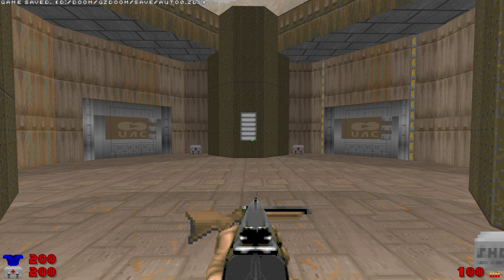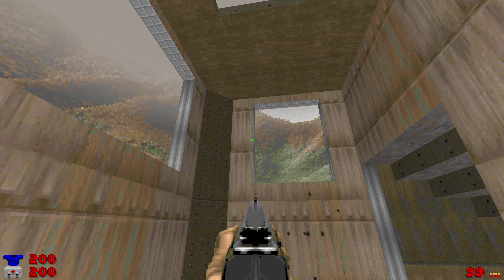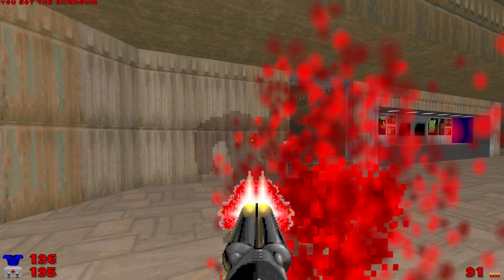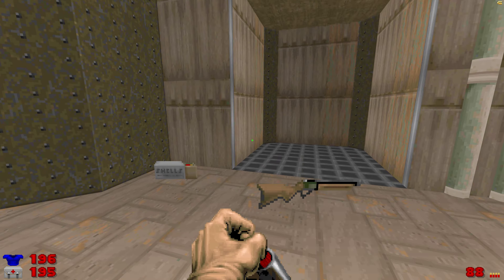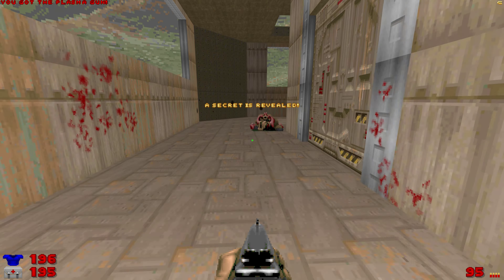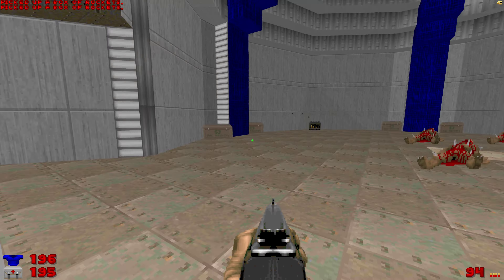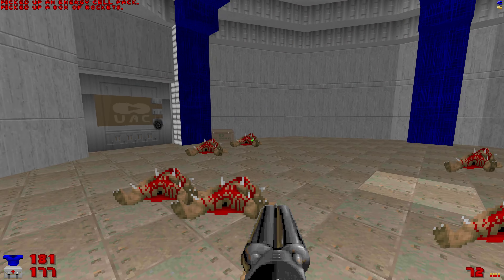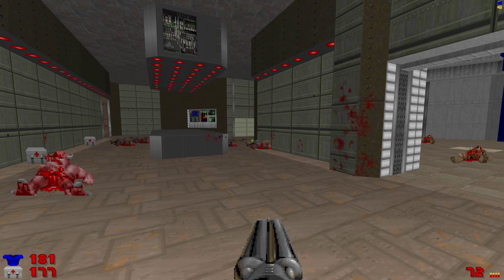Let's play Doom 2 - Perdition's Gate (MAP09)